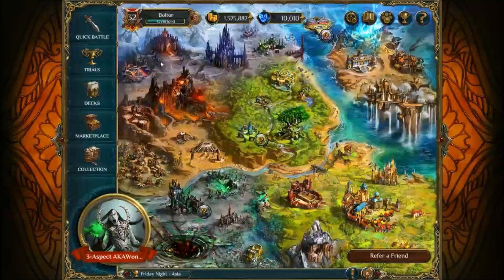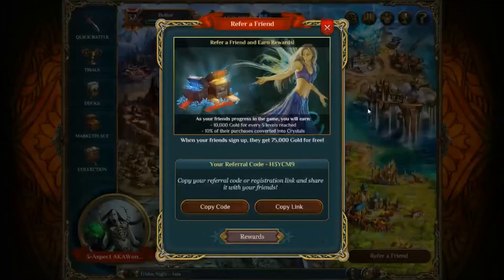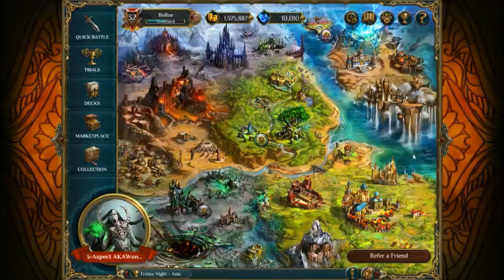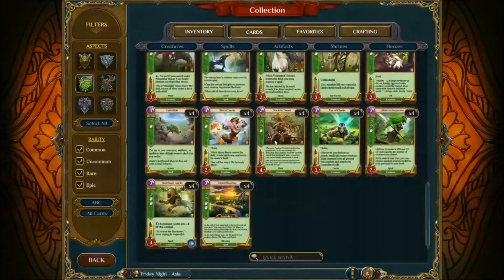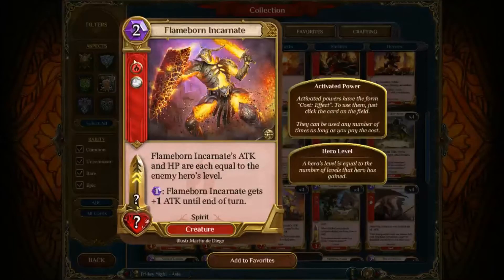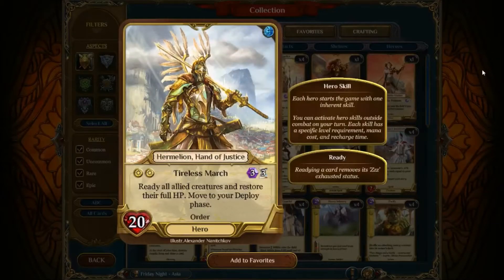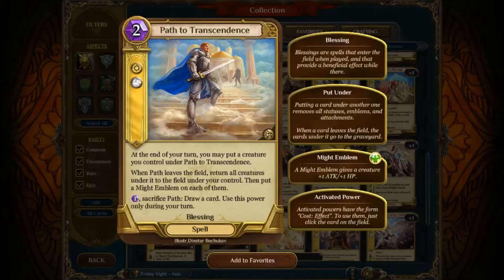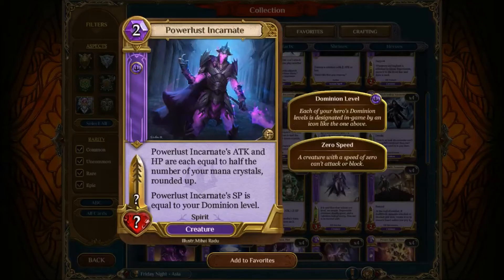Sad Hermellion - Boltor Spellweaver - Balancing Patch Overview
We talk about today's Balancing Patch. All kinds of changes including some new cards!